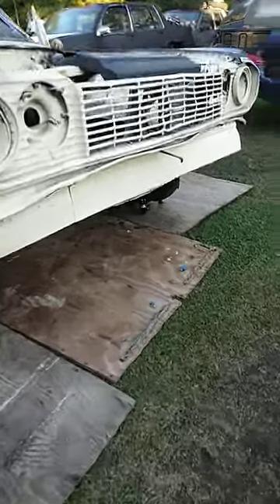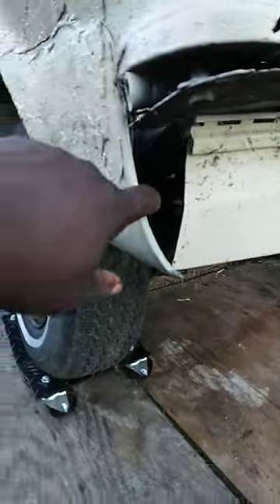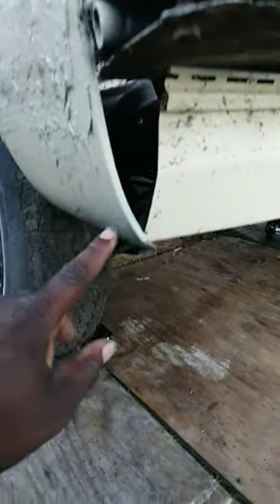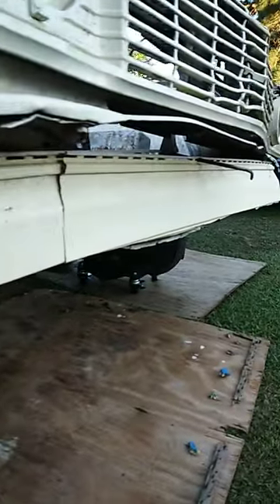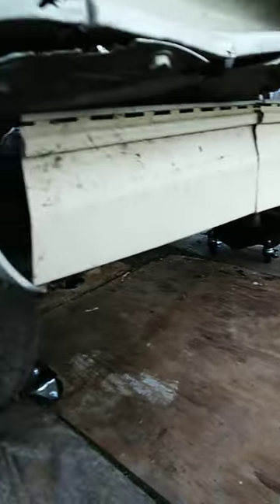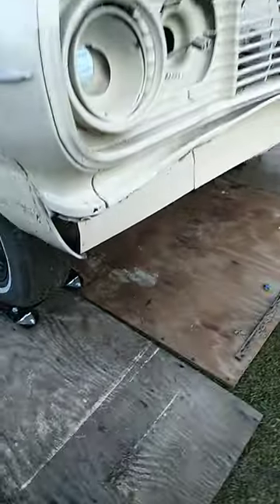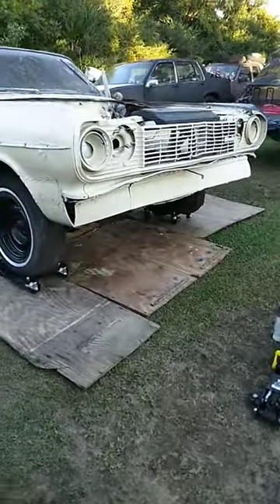64 ss impala gonna leave the spoiler kit even with the fender